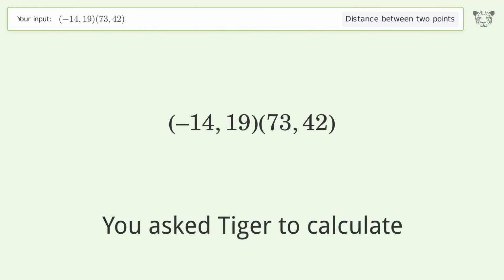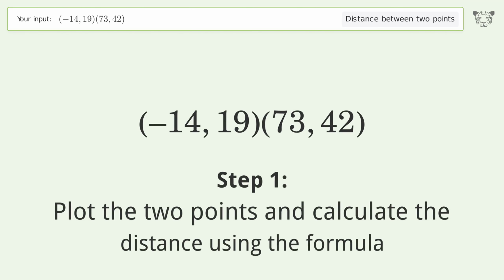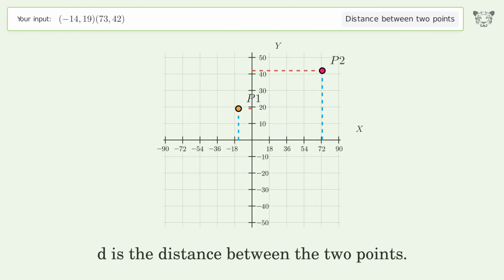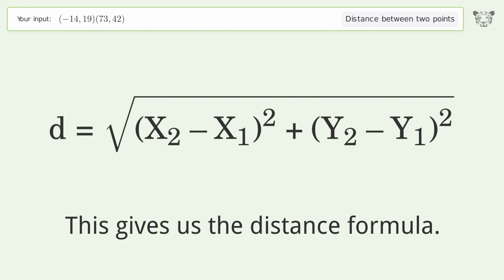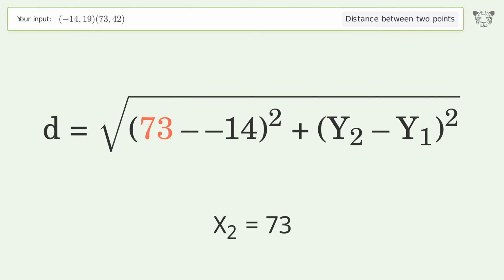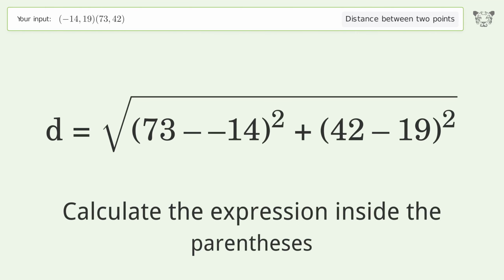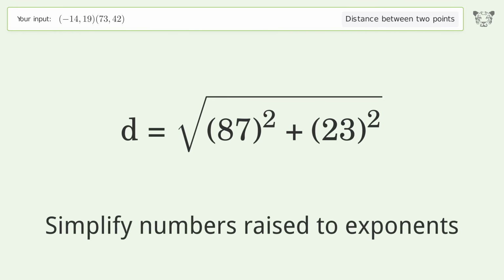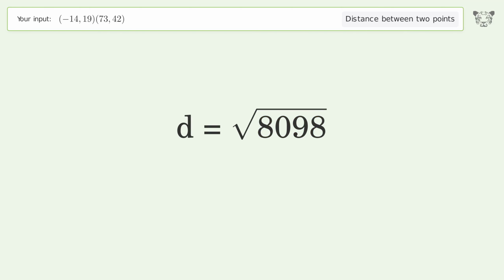Find the distance between two points p1 (-14,19) and p2 (73,42): Step-by-Step Video Solution